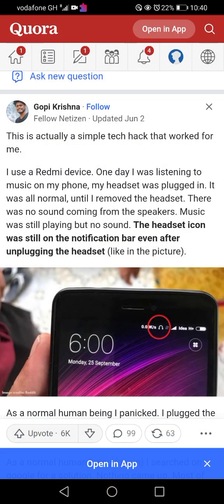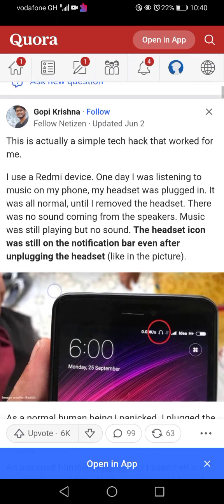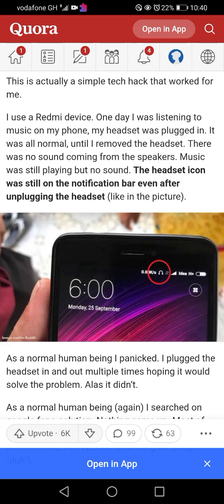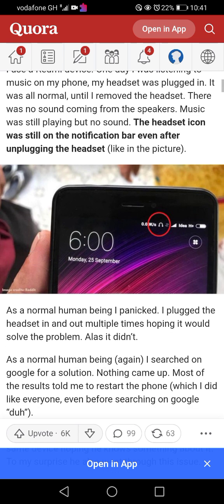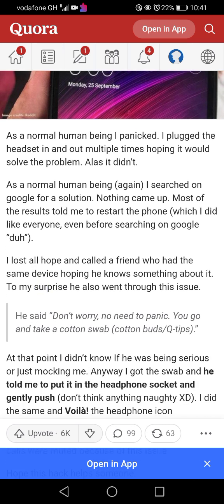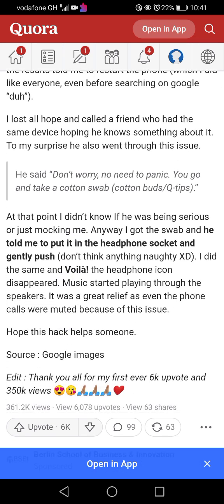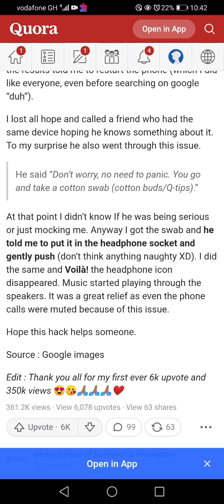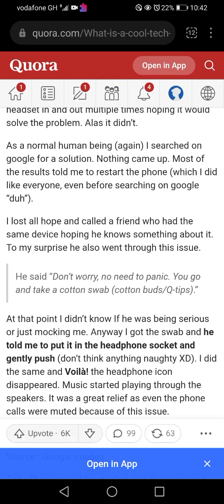Gems from Quora #5 (Tech hacks I)